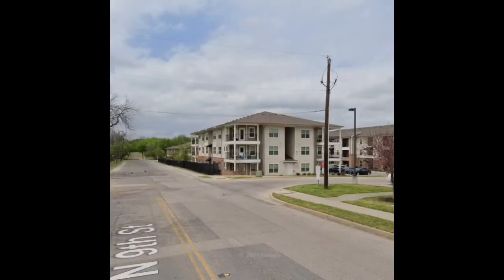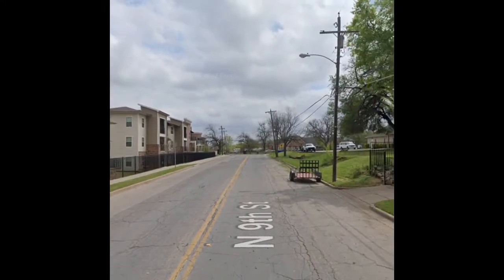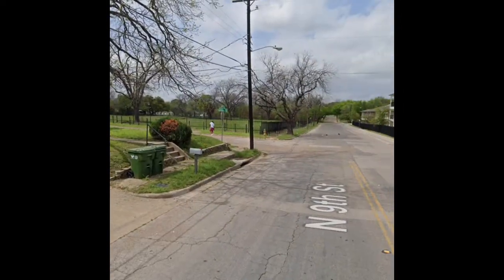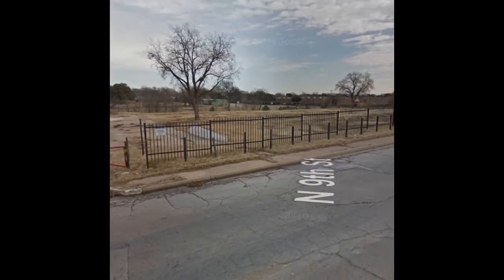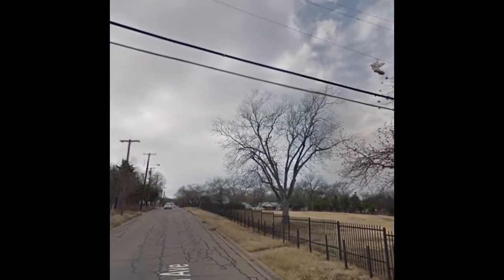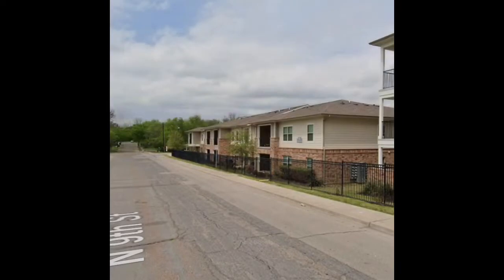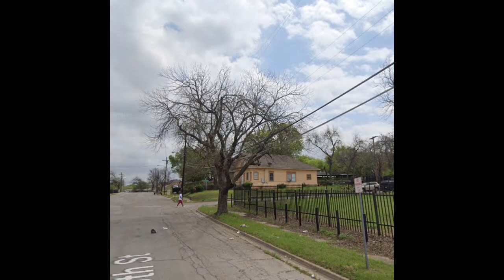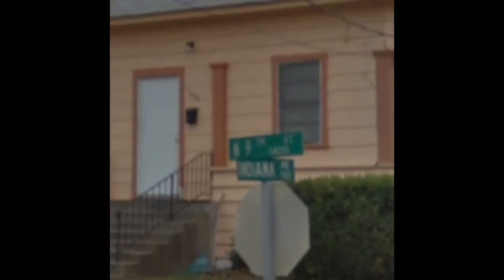Hotboy Wes Waco Texas hoods